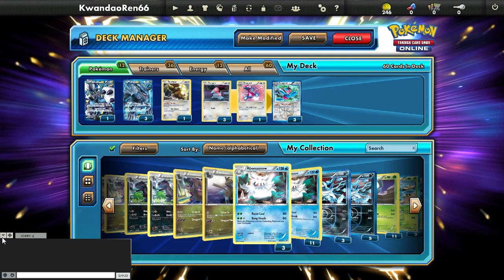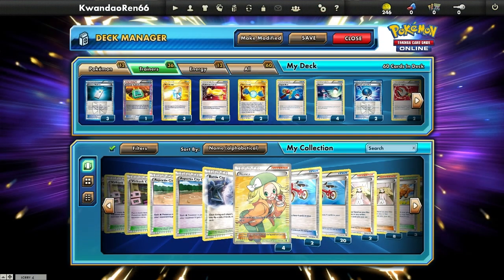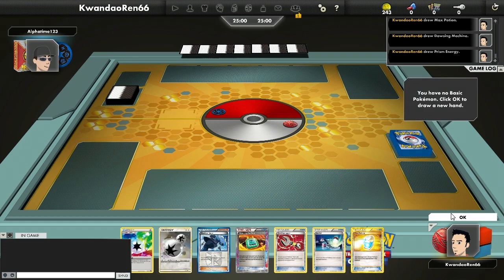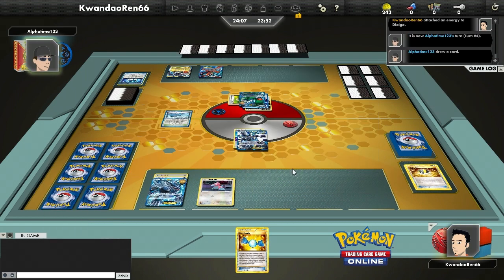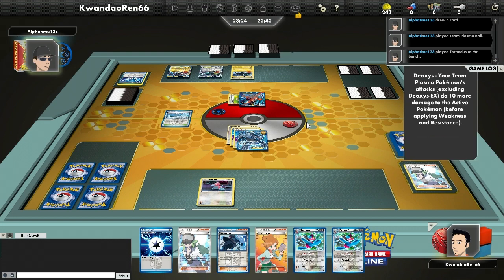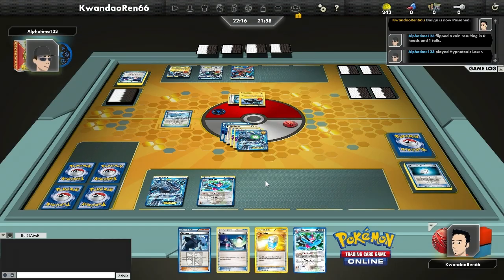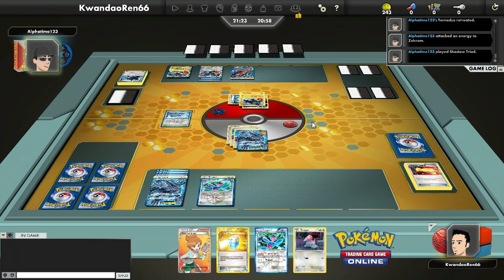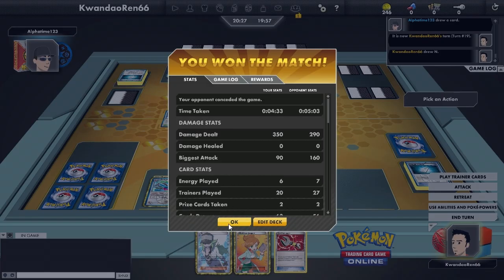PTCGO: Dialga/Porygon-Z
DAT MIRROR
Also oops I forgot to put a description, whatever
Facebook (Facebook people see this before everyone else, like my page if you want in on that!)